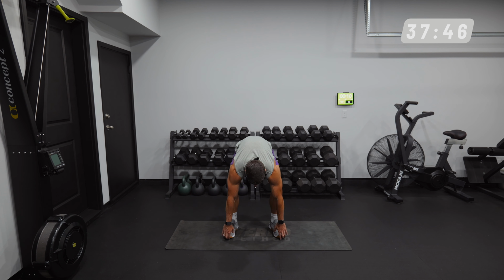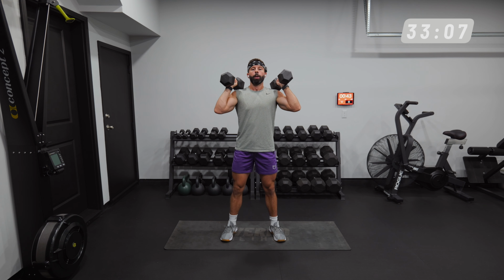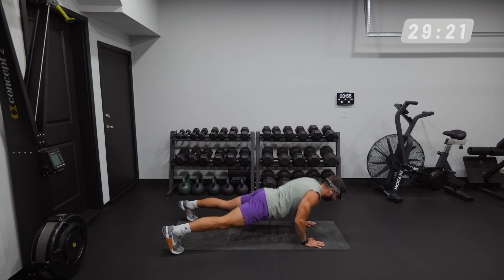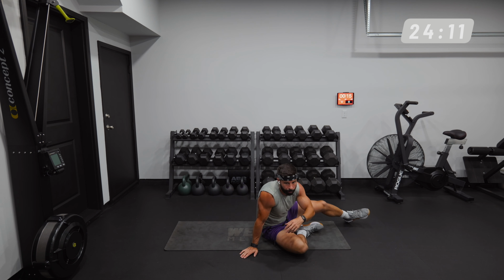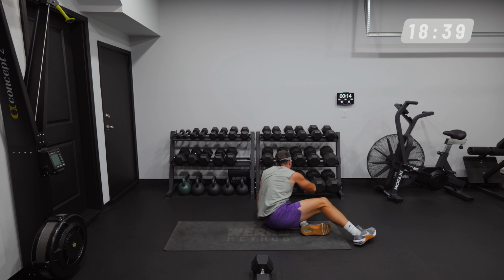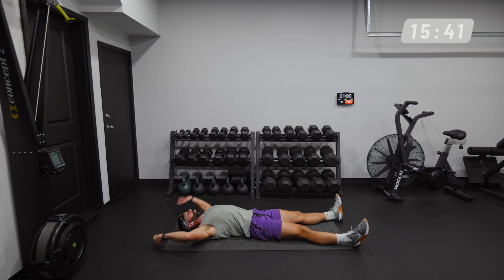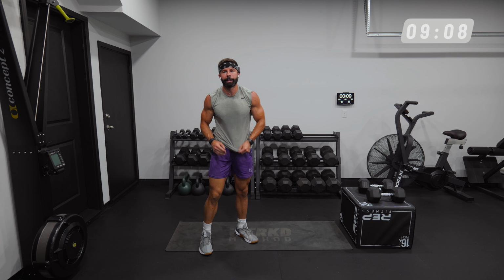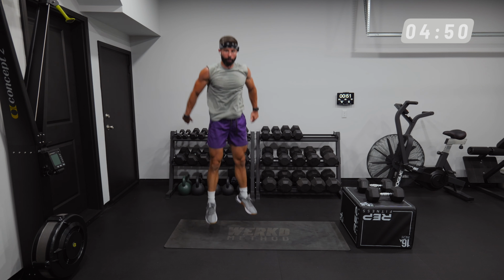RESIST Dumbbell Training Plan - DAY 3 (FULL BODY WORKOUT)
Want to maximize your results with the program? Get the RESIST program app now!

Get access to our training app to track your workout progress (reps, sets, weight) and see the full workouts and calendar for the entire program (LIFETIME ACCESS).

🏋️ EQUIPMENT RECOMMENDATIONS 🏋️

💊 SUPPLEMENTS 💊

🧑🍳 KITCHEN EQUIPMENT 🧑🍳

🎥 CAMERA GEAR 🎥